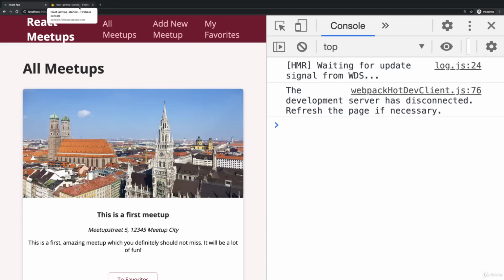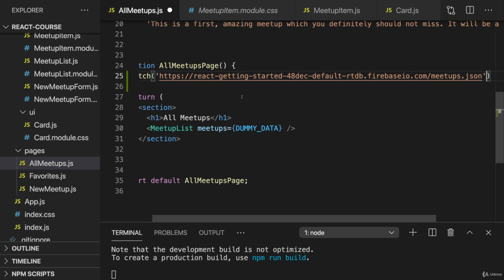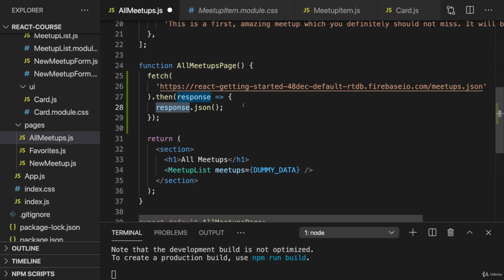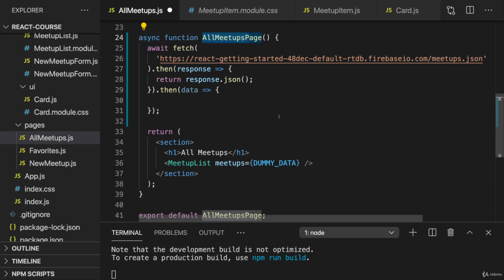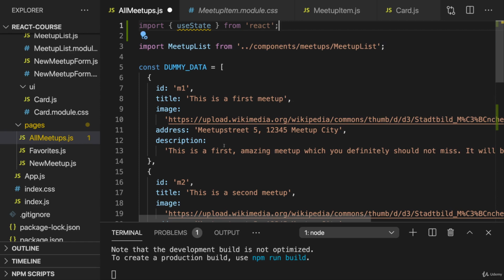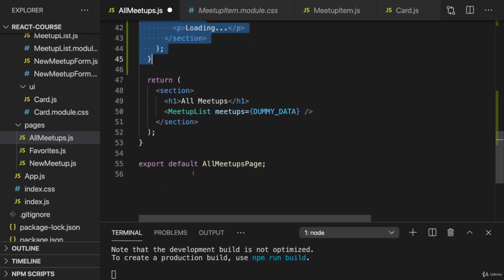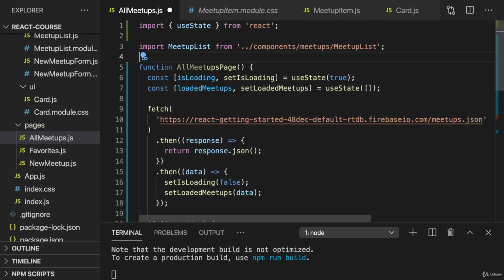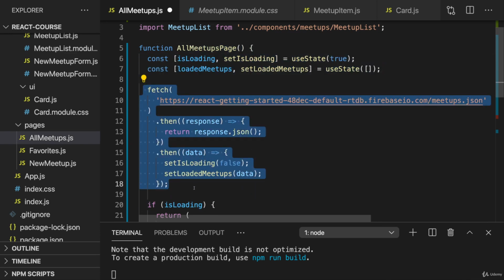041 Getting Started with Fetching Data